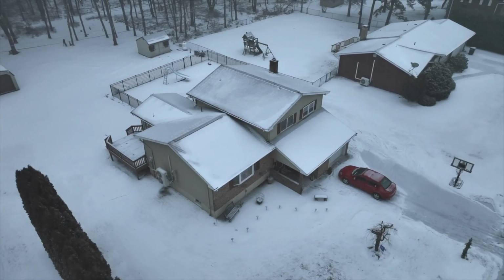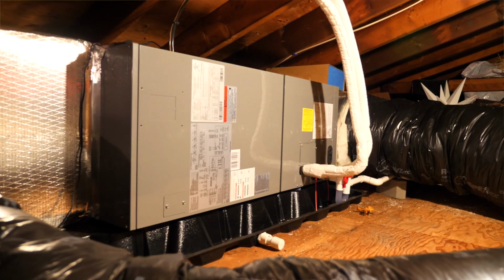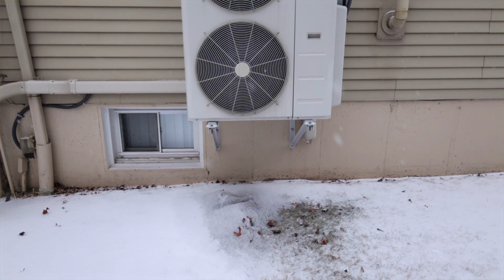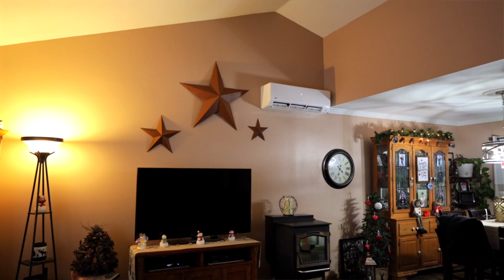Hazleton, PA Home With No Ductwork Gets Carrier Multi-Zone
A two-story home in the Hazleton heights, built without a single duct in it. No central heating, no central cooling, window units in summer and electric baseboard in winter. Jay from Creative Comfort walks through what went in instead, and the homeowners explain what changed.

Two-story houses built without ductwork are common across Northeastern Pennsylvania, and the traditional fix was awkward: two complete, independent central systems, one in the basement, one in the attic. Two outdoor units, two of everything, in a house that never had any ducts to begin with.

WHAT WENT IN
One system doing the work of two. A ducted air handler in the attic conditions the second floor, and wall-mounted indoor units cover the first floor and the basement. All of those zones run off one outdoor heat pump, and Creative Comfort finished the whole install in a day.

The homeowners had never had air conditioning beyond window units, and heat had been electric baseboard. Now the same equipment does both, and each zone has its own setpoint. Downstairs can sit at one temperature and the bedrooms at another. As the homeowner puts it, you do not have to keep them all the same.

ABOUT THE EQUIPMENT
Carrier's multi-zone ductless platform pairs one inverter-driven, variable-speed outdoor heat pump with up to five indoor units, connected by refrigerant lines instead of ductwork. The indoor units do not have to match: high wall units, floor consoles, ceiling cassettes, and compact ducted air handlers can all run off the same outdoor unit. That is what makes a mixed ducted-and-ductless design like this one possible. Carrier calls it a ductless hybrid system.

WHY THIS MATTERS FOR OLDER HOMES
Adding cooling to a house heated by baseboard or hydronic heat, with no ducts anywhere, used to mean tearing into walls and ceilings. A multi-zone heat pump avoids that, and it replaces electric resistance heat with equipment that moves heat rather than making it.

ABOUT CREATIVE COMFORT
Family-owned and based in Hazleton since 2005, serving Northeastern Pennsylvania. A Carrier Factory Authorized Dealer with Carrier Certified Ductless Pros on staff, handling ductless, geothermal, central systems, and sheet metal work.

Have a house someone told you was too difficult to heat or cool? Give us a call and let us take a look.

About Peirce-Phelps

Peirce-Phelps has been serving the Delaware Valley since 1926, offering the highest quality heating and air conditioning products to HVAC contractors since 1944. Our contractor training, certification and support ensure that you will never be uncomfortable in your home when you purchase a Carrier Ductless Mini-Split Heat Pump.

ABOUT CARRIER: A TRADITION OF INNOVATION

For more than 100 years, Carrier has been leading the industry with innovative ideas, pursuing excellence in heating and cooling solutions for homeowners all over the world. Our products have changed lives, and our commitment to technological excellence has set the standard for the industry.

ABOUT REBATES AND TAX CREDITS

Federal tax credits are no longer available. The Section 25C Energy Efficient Home Improvement Credit expired for systems placed in service after December 31, 2025, and the Section 25D credit ended the same day. Equipment installed on or after January 1, 2026 does not qualify, whatever the order date. Any federal tax credit mentioned in this video was accurate at the time it was filmed.

Utility rebates are a different thing, and they are still running. Most local utilities offer rebates on high-efficiency heat pumps, and some state and municipal programs add more on top of that. What you qualify for depends on your utility and your address, so ask your installer what is currently available before assuming an incentive has gone away.